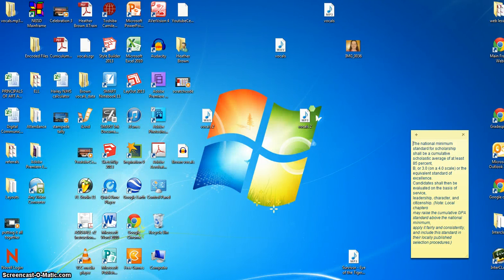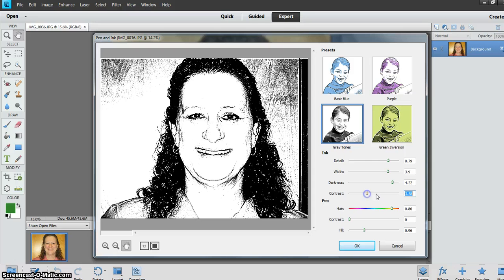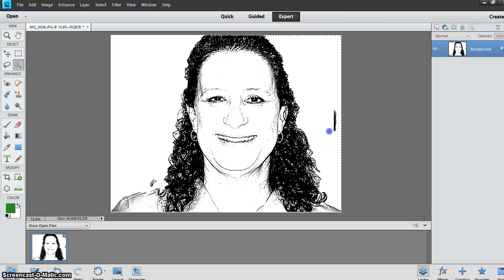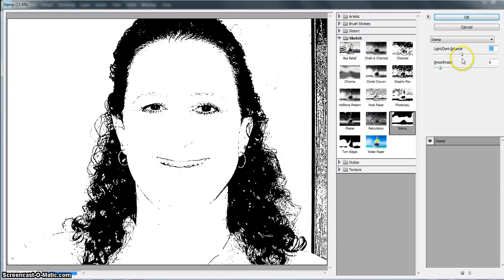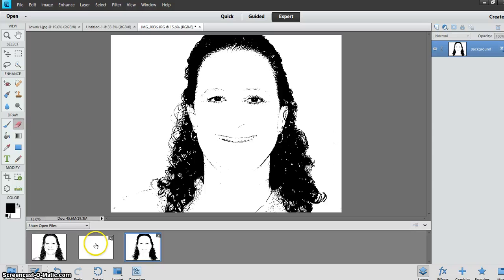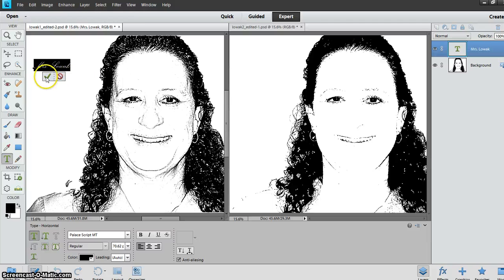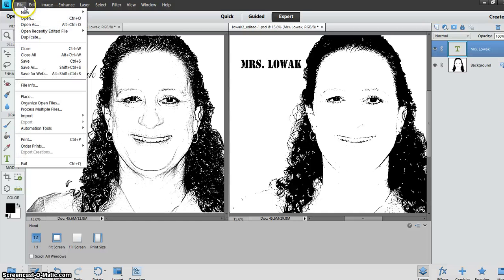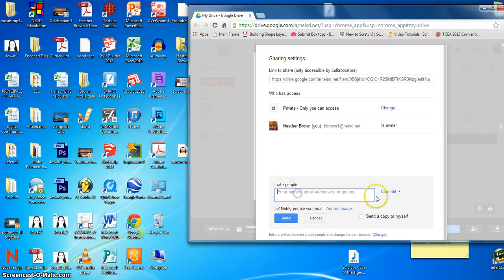self portrait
using stamp and pen and ink filters on own face